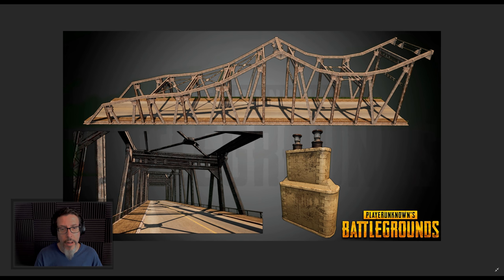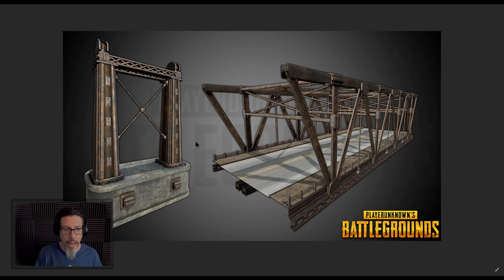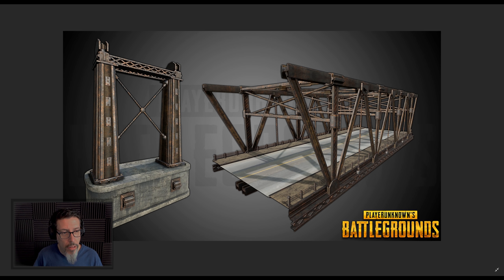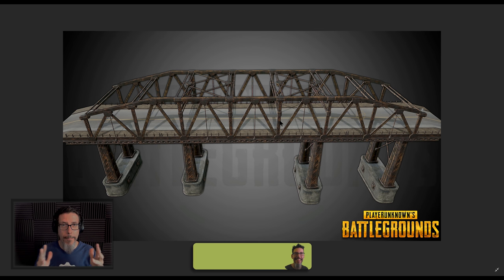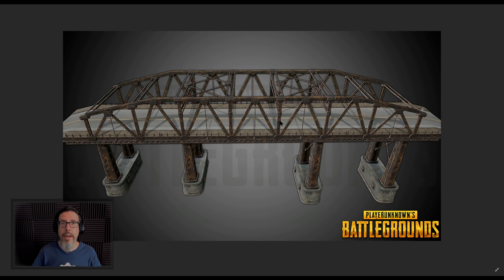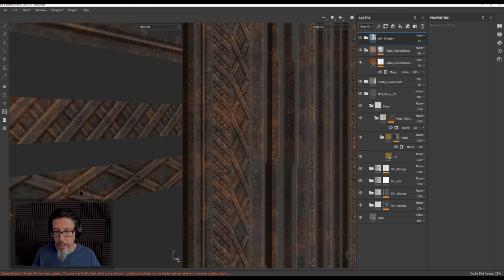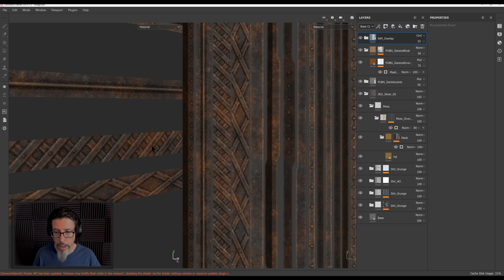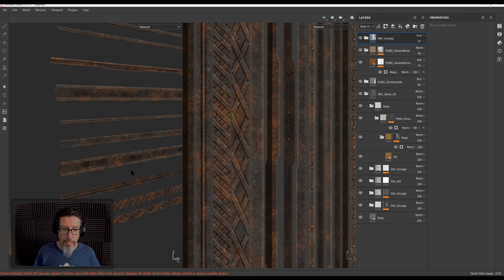How to Model and Texture Huge Props for Video Games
"How do you approach huge props?" is a question I get fairly frequently. Let's take a look at some of the bridges I've built for games over the years and discuss the approach I generally take. It may not be perfect, but it works for me!

We'll look at the texture in Substance Painter and discuss construction techniques in MODO.

Hi! I'm Warren Marshall!

I'm a freelance, hard surface 3D artist living in North Carolina. I specialize in hard surface work but I can do pretty much anything from environments to props.

I worked at Epic Games for over 15 years and started freelancing after that. Since then I've done prop and environment work for some fun projects, including We Happy Few from Compulsion Games and PlayerUnknown's Battlegrounds. I've also done a bunch of asset packs for the various marketplaces.

I have experience with Unreal Engine 4 and Unity and know how to put assets together quickly that look good in those engines.

Here's a link to my Art Station page where you can see a bunch of my latest work: